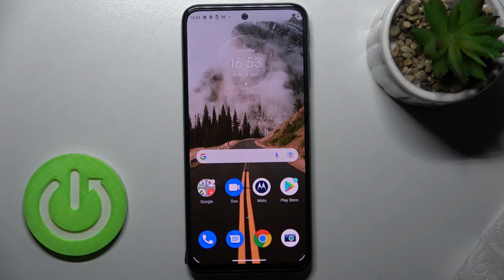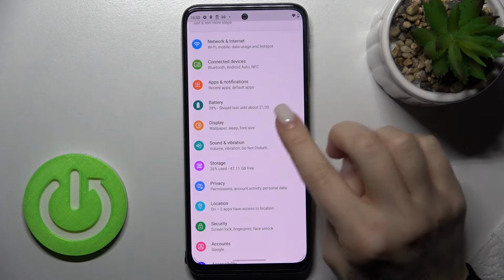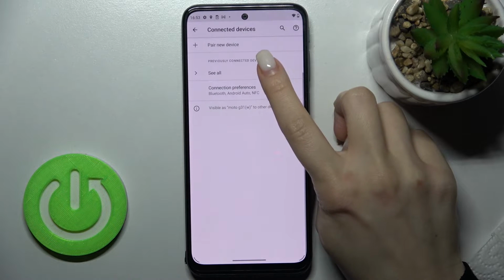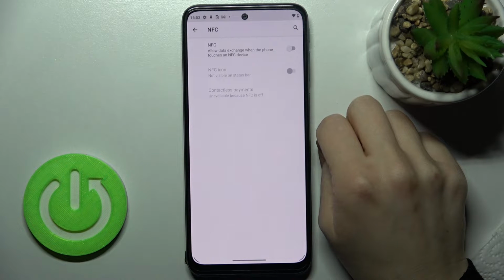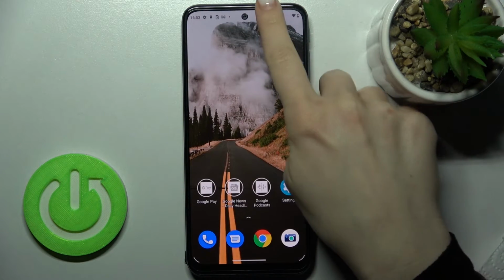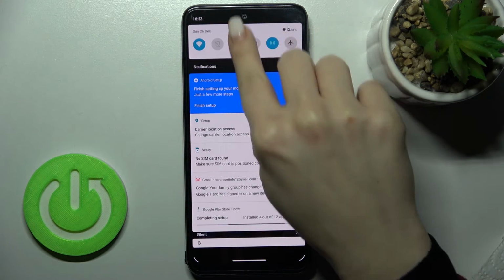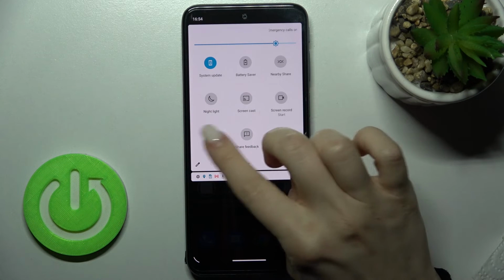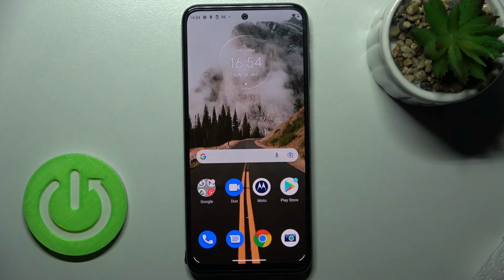How to Enable/Disable NFC on MOTOROLA MOTO G31 - Activate Secure Contactless Payments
To learn more tutorials about MOTOROLA MOTO G31:
Hi there! Are you looking for a solution on how to Activate/Deactivate the NFC feature on your MOTOROLA MOTO G31? If you are, then all you need to do is just open and watch this short video tutorial till the end! Today, in this video, our expert is going to explain to you how to quickly Enable/Disable NFC on MOTOROLA MOTO G31. If you wish to know how to easily Use Contactless Payments on MOTOROLA MOTO G31, just follow all the instructions step-by-step described by our specialist and learn how to Access the NFC Settings on your MOTOROLA MOTO G31. If you have any questions, you can ask them in a comment, and we will be happy to answer them. Visit our YouTube Channel, to learn more video tutorials about your MOTOROLA MOTO G31 and other devices.

How to Enable NFC on MOTOROLA MOTO G31?
How to Disable NFC on MOTOROLA MOTO G31?
How to Activate NFC on MOTOROLA MOTO G31?
How to Switch On NFC on MOTOROLA MOTO G31?